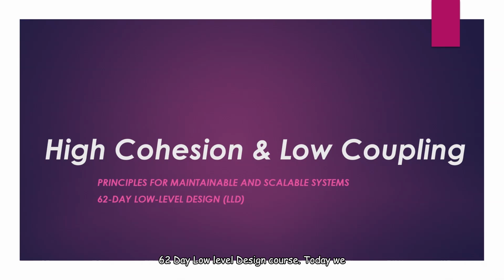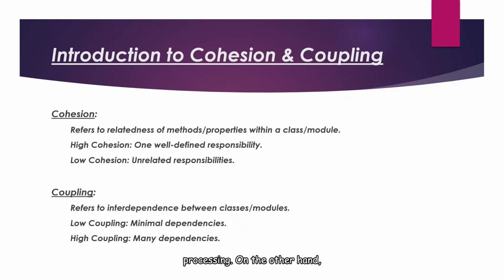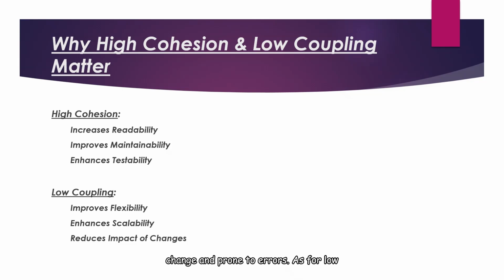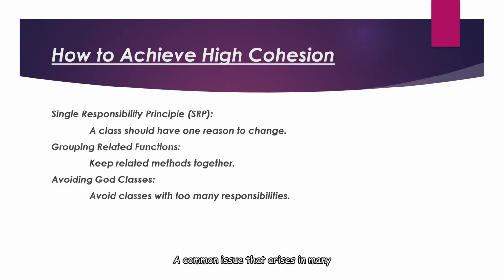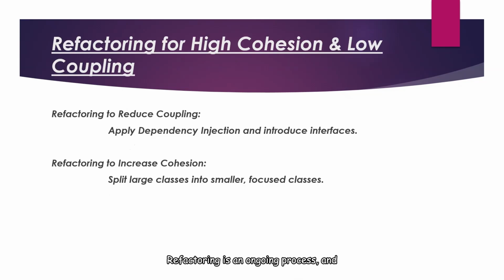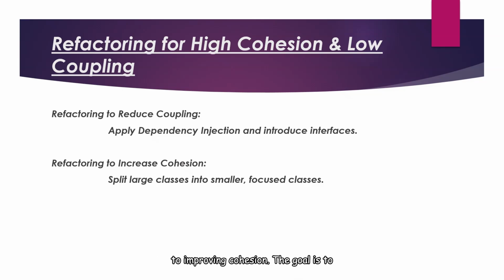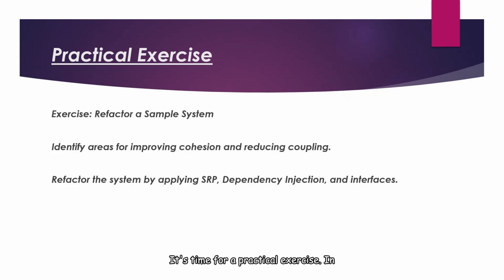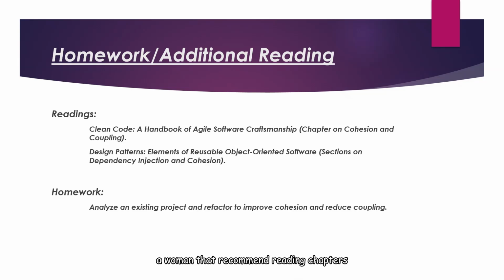High Cohesion & Low Coupling | Low-Level Design - Tabspace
This video (0:00 - 8:44) provides a detailed overview of High Cohesion and Low Coupling, two foundational principles in Low-Level Design (LLD) for creating maintainable, scalable, and flexible software systems.

Introduction (0:00 - 0:31): Overview of the 62-day LLD course and the importance of these principles.
Defining Cohesion & Coupling (0:33 - 1:53): Explains cohesion (relatedness of elements within a module) and coupling (dependencies between modules).
Importance & Benefits (1:55 - 3:10): Discusses how these principles improve readability, maintainability, flexibility, and testability.
Achieving High Cohesion (3:11 - 4:08): Focuses on the Single Responsibility Principle (SRP) and avoiding "God classes."
Achieving Low Coupling (4:09 - 5:20): Introduces techniques like dependency injection, using interfaces/abstract classes, and event-driven architecture.
Refactoring Process (5:21 - 6:07): Practical tips for improving existing codebases.
Practical Examples (6:08 - 7:00): Case studies on an e-commerce system and a library management system.
Practical Exercise & Takeaways (7:01 - 8:44): A recap of key concepts and homework suggestions to analyze and refactor personal projects.